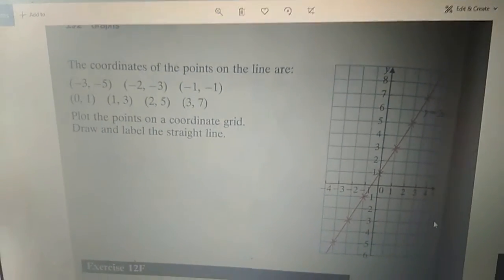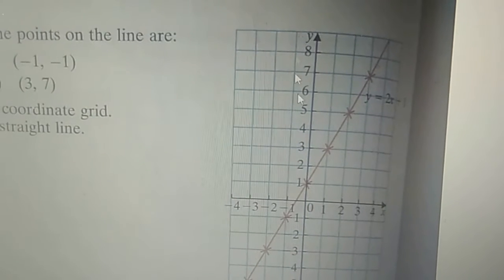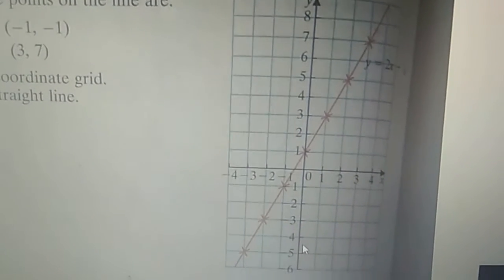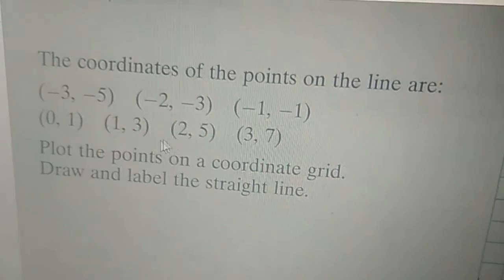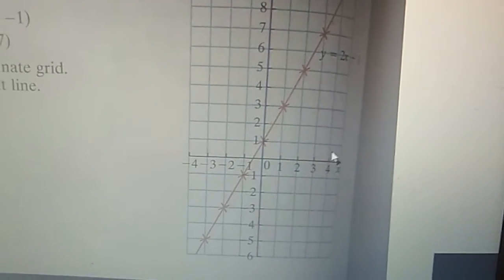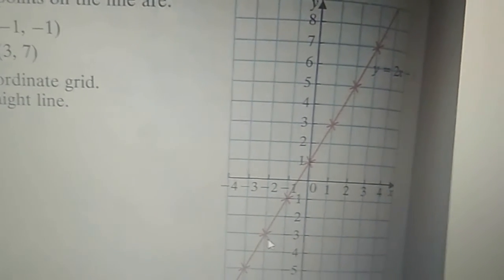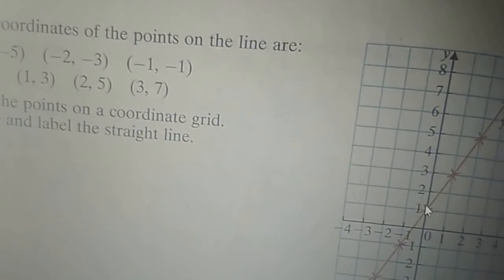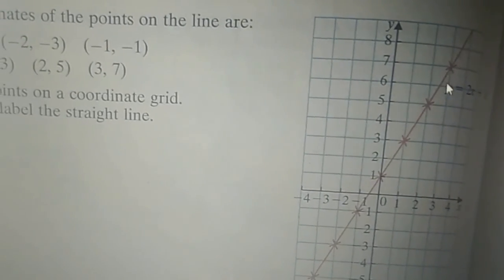Class : 6 Subject : Maths Chapter : Graphs